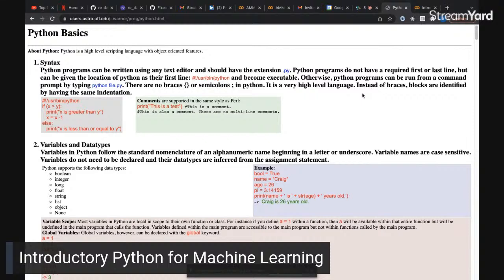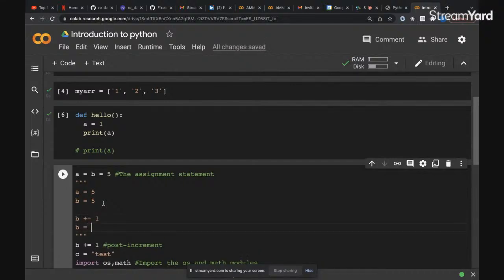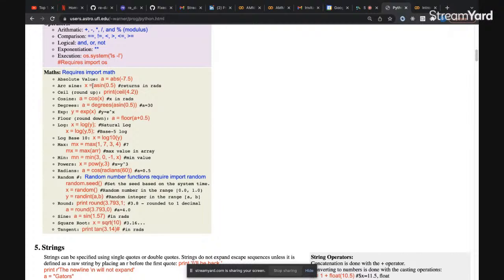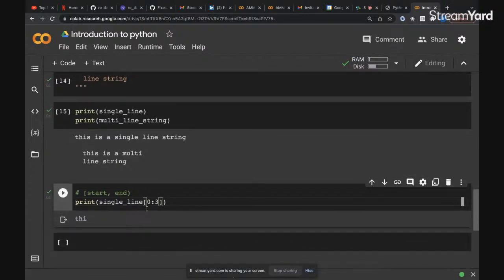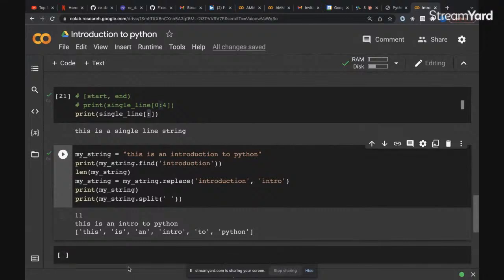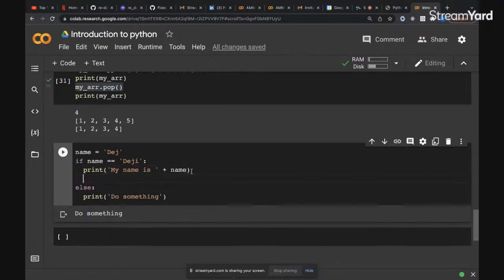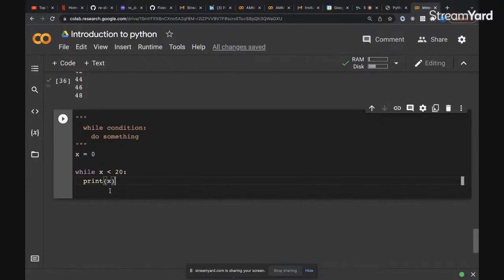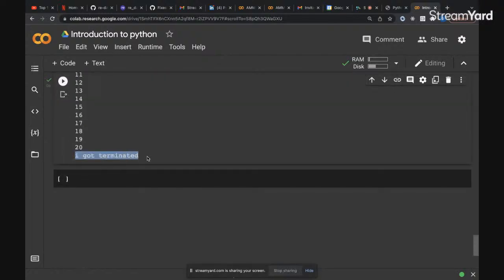Intro to Python for Machine Learning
Learn the basics of the Python programming language. The curriculum will cover functions, classes, operators, and data structures